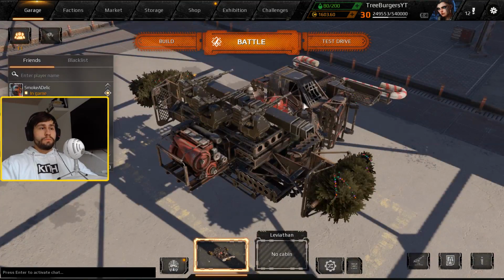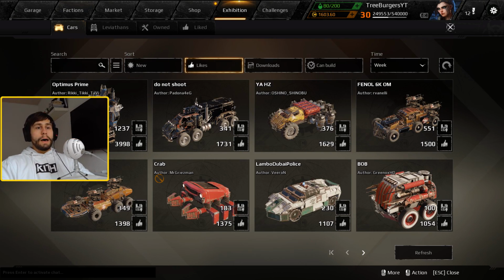HOVER CHANGES LIGHTNING CHANGES AND MORE - Crossout gameplay